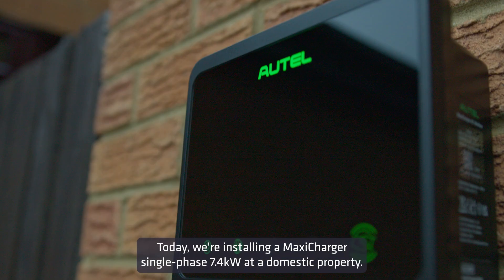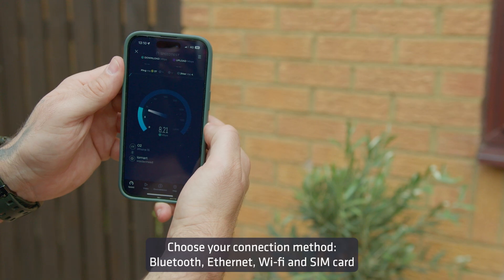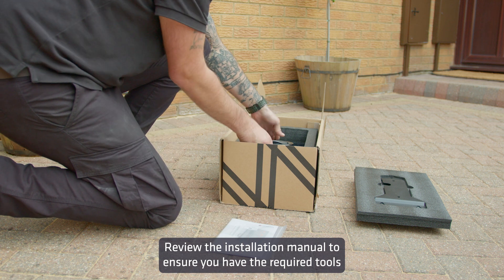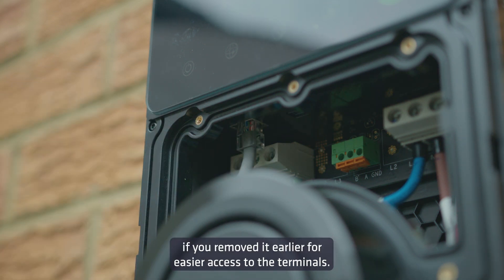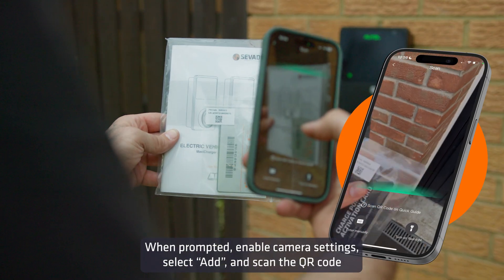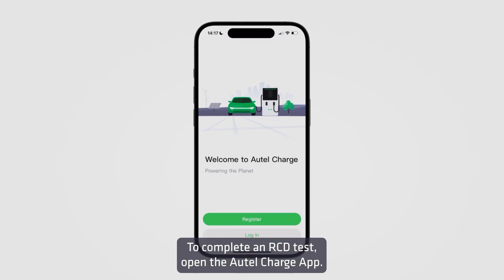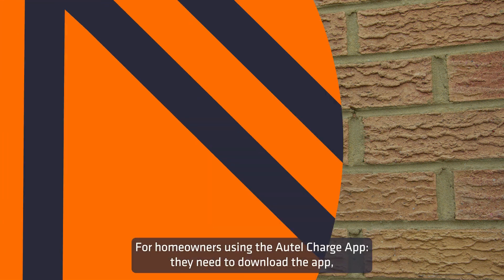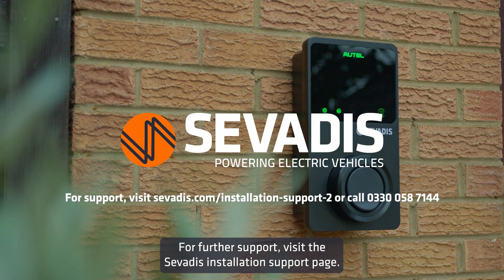Sevadis MaxiCharger Domestic Installation Video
Watch our step by step guide on how to install a Sevadis MaxiCharger 7.4kW at a domestic property.

The MaxiCharger is a versatile, easy-to-install, and cost-effective EV charging point that is perfect in both home and commercial settings. In this video, we’ll walk you through how to install the MaxiCharger, ensuring efficient and reliable charging for your electric vehicles.